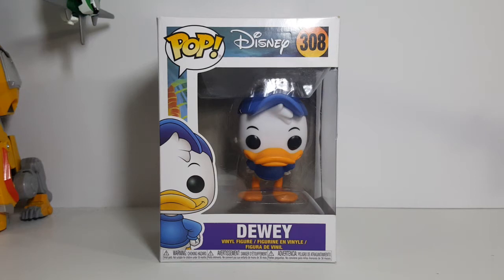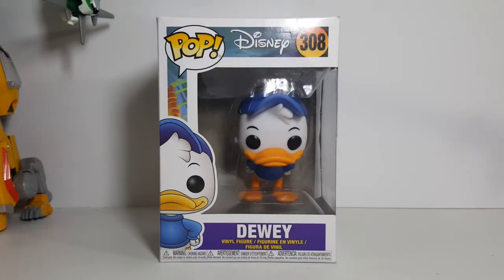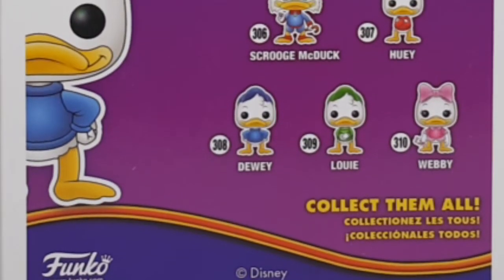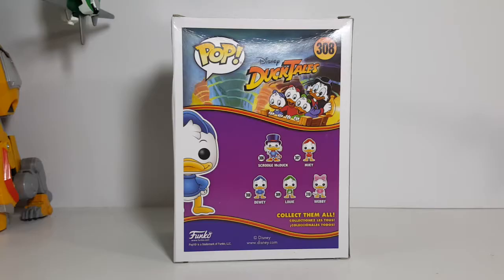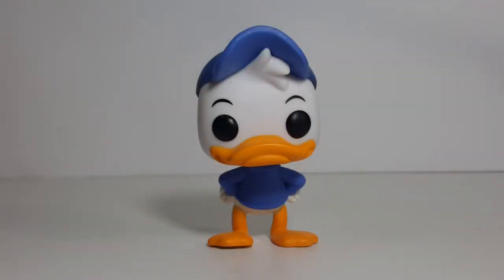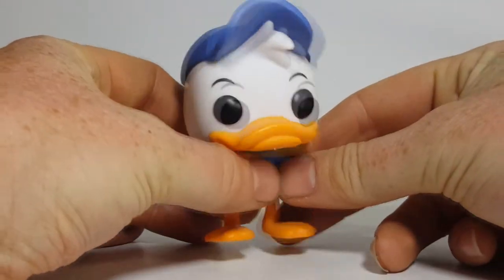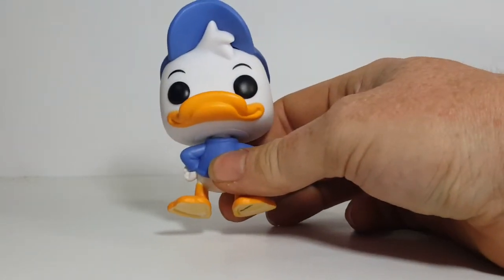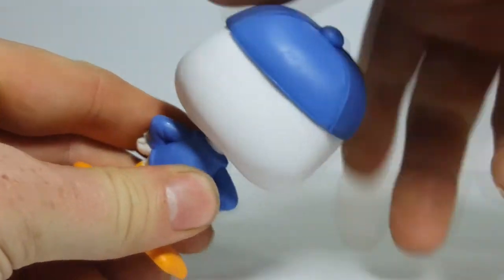DuckTales Funko POP! Dewey (Disney Afternoon)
This Video is NOT made for kids, This video is for adult collectors
DuckTales Funko POP! Disney #308 DuckTales Dewey (Disney Afternoon) Funko POP! Disney #308 DuckTales Dewey  (Disney Afternoon)

Comic books, Funko Pops, toy reviews, movie reviews, book reviews, collectibles, tv show reviews, geek culture,